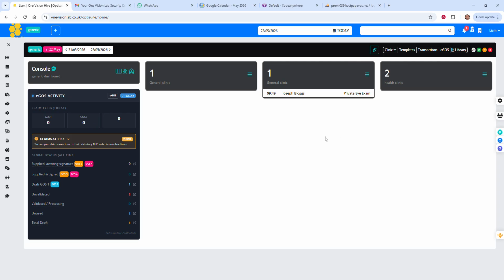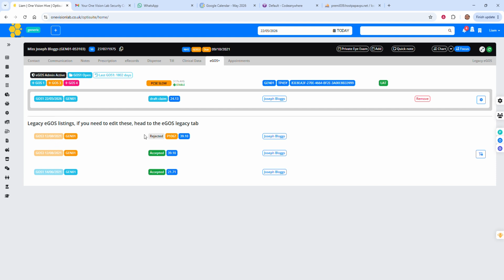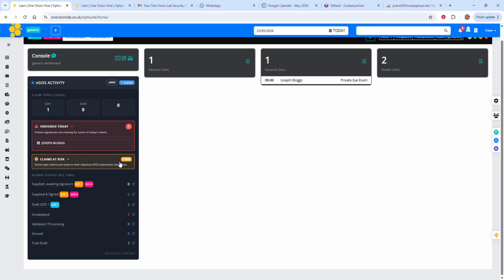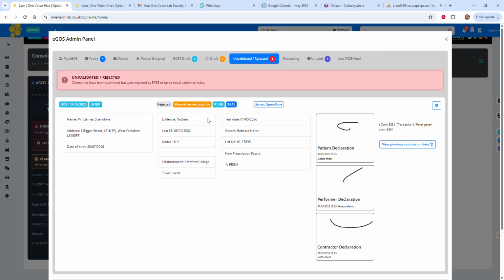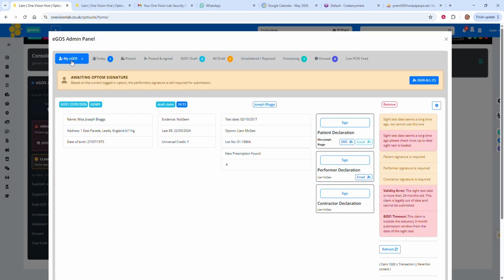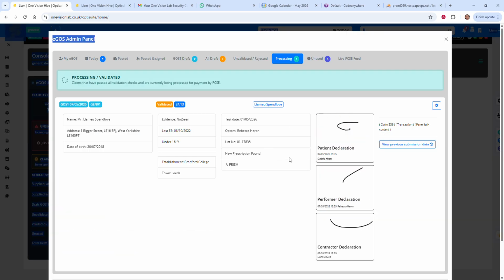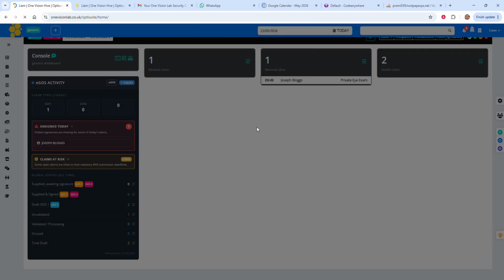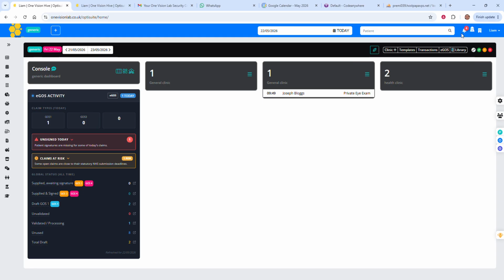One Vision Hive - eGOS+ Migration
To help users migrating from eGOS to eGOS+